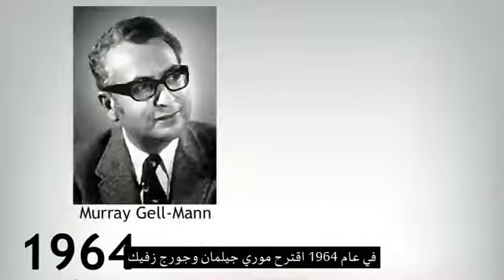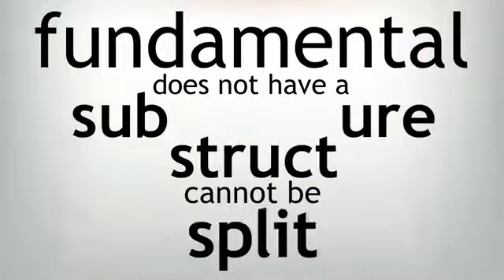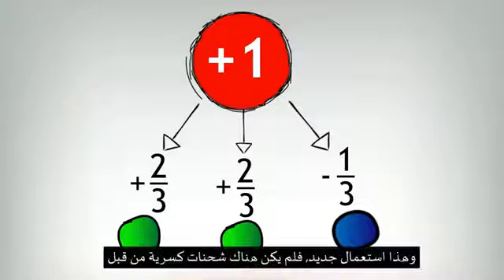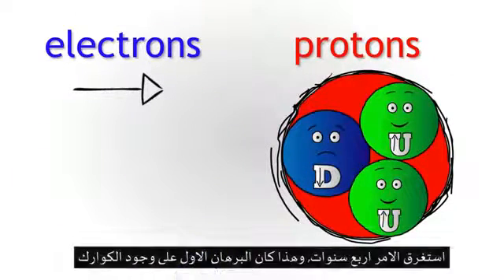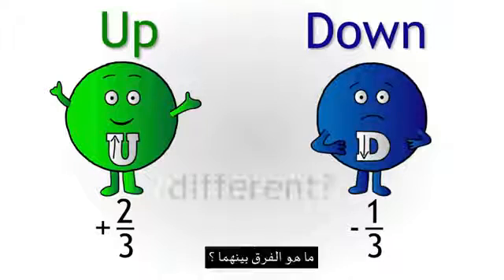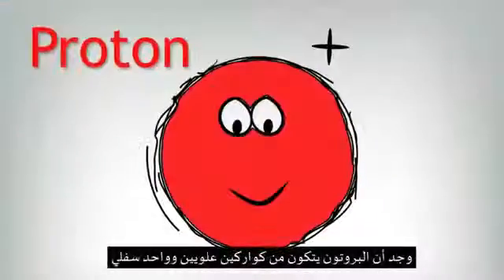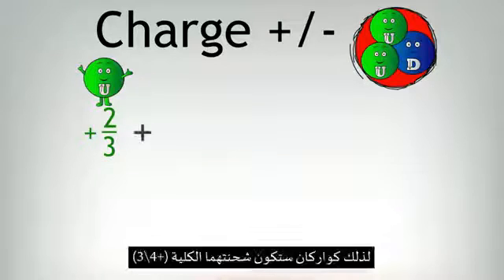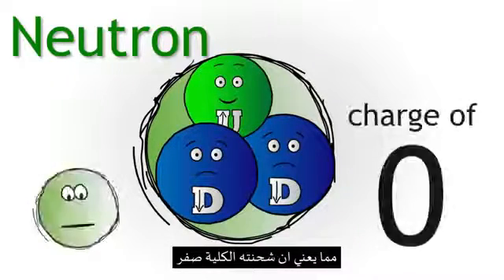What are Quarks ?--ماهي الكواركات ؟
تعرف و بالتفصيل المبسط عن ماهية الكواركات